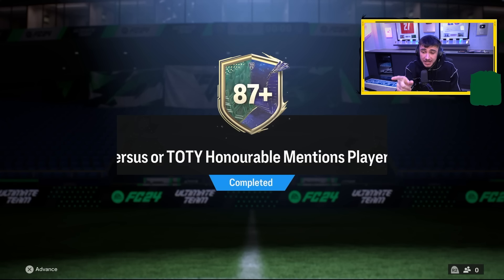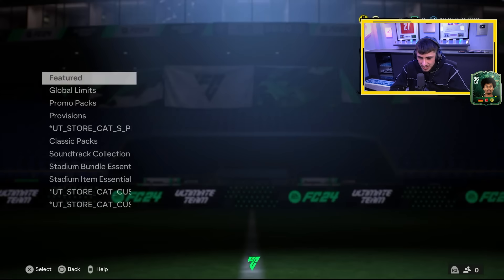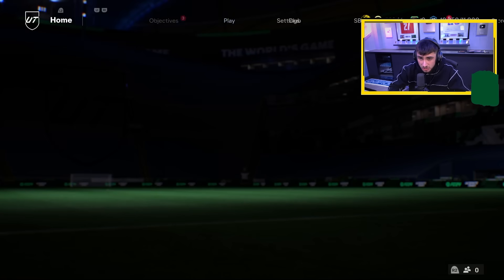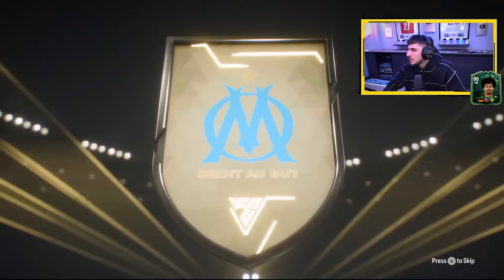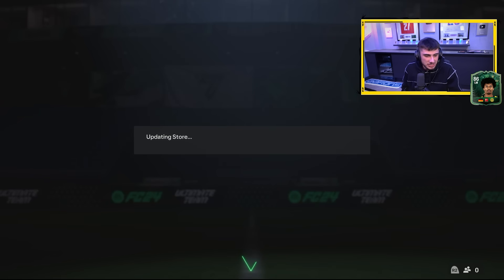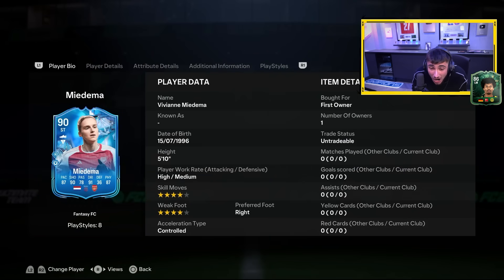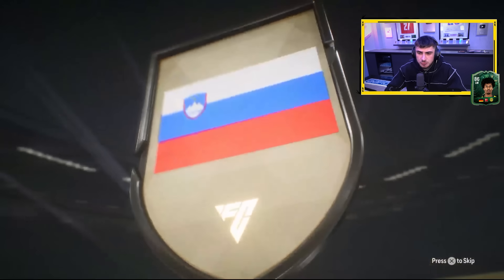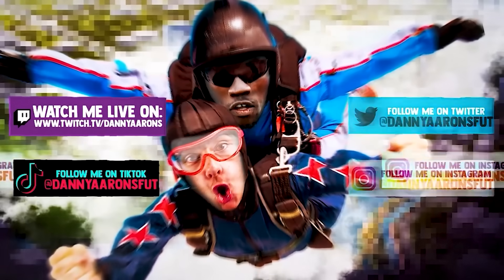I Packed A 90+ FUT FANTASY From Saved Packs For TEAM 2!